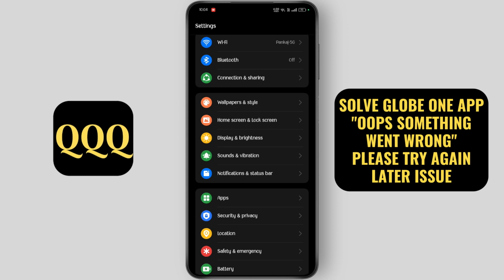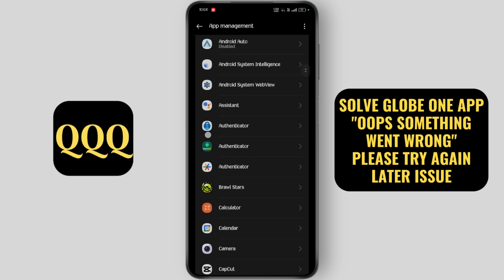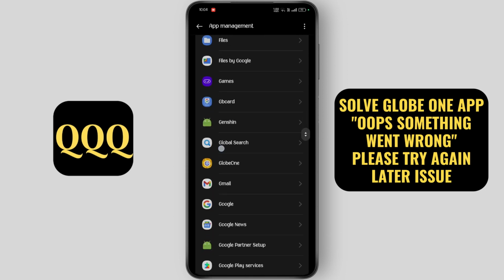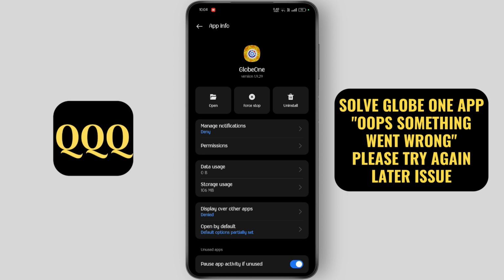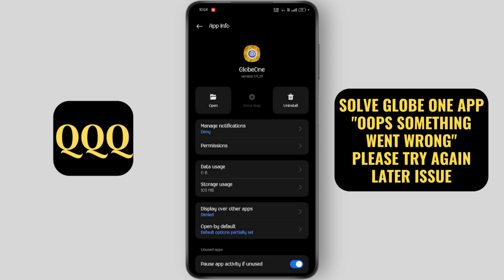How To Solve Globe One App "Oops Something Went Wrong" Please Try Again Later Issue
Welcome to our step-by-step guide on 'How To Solve Globe One App 'Oops Something Went Wrong' Please Try Again Later Issue'! If you're encountering the 'Oops Something Went Wrong' message in the Globe One App and are unable to proceed, this video is for you. We'll walk you through troubleshooting steps to fix this issue and get your Globe One App working smoothly again.

In this video, you'll learn:

How to troubleshoot the 'Oops Something Went Wrong' issue in the Globe One App
Common causes of this error and how to address them
Step-by-step solutions to resolve the problem and access the app without interruptions